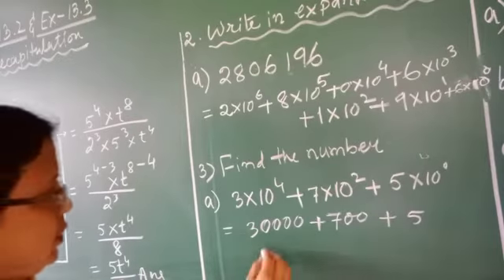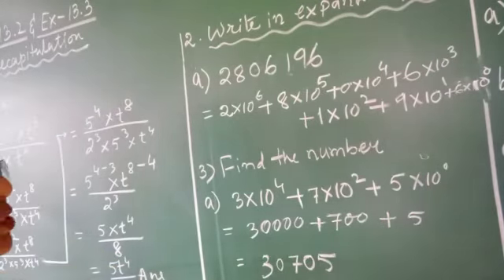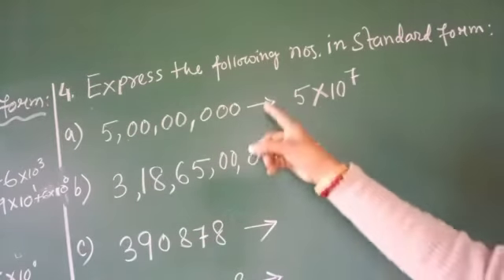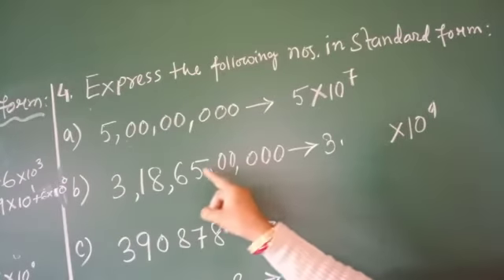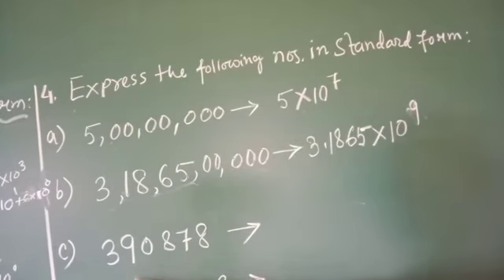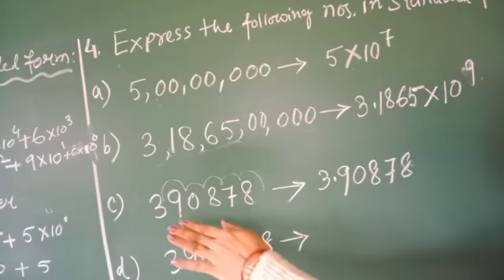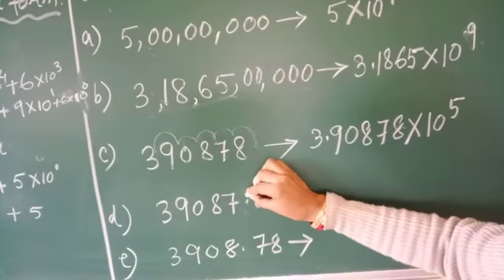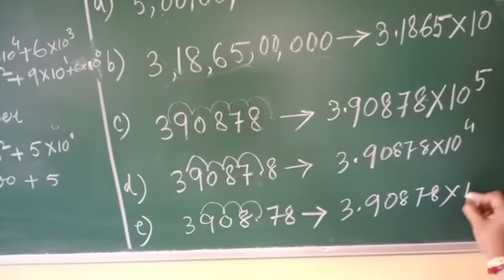Exponents and Powers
Revision
Explanation